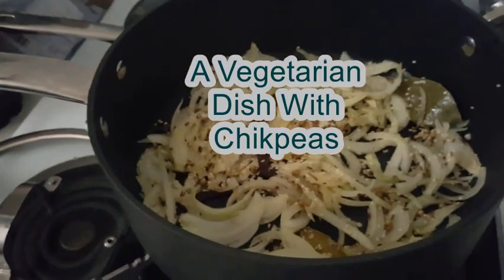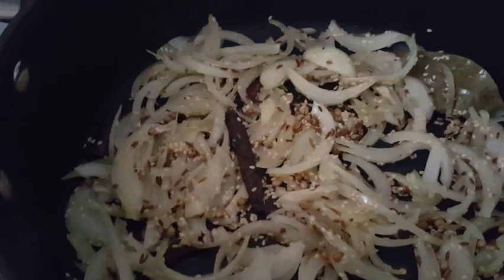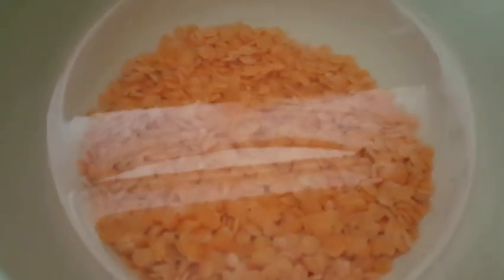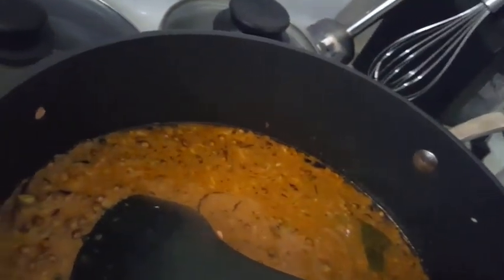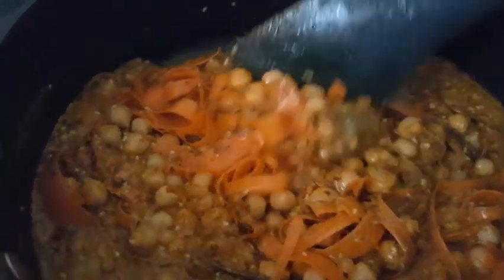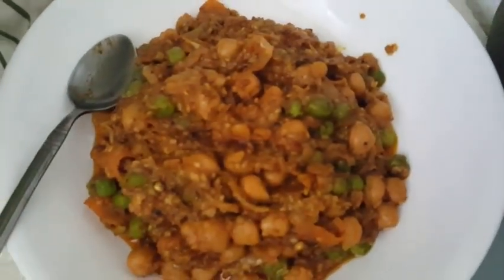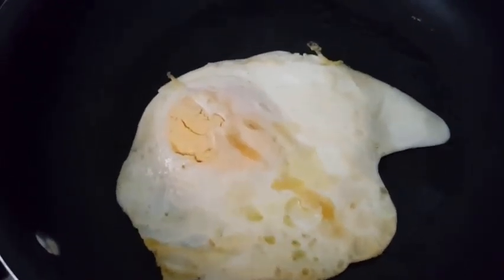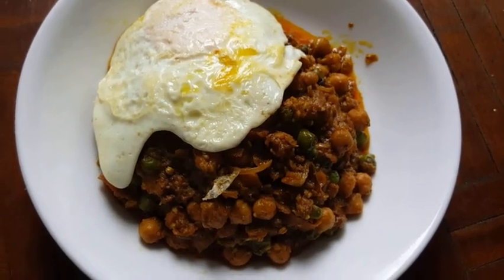A Vegetarian Dish With Chikpeas And Coconut Cream And Fried Egg